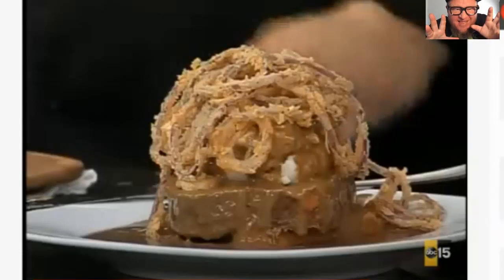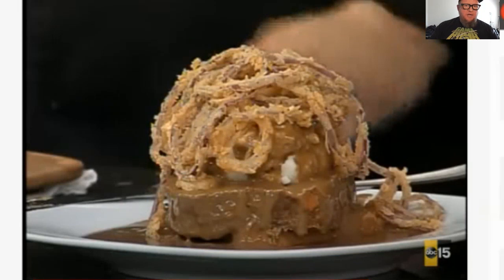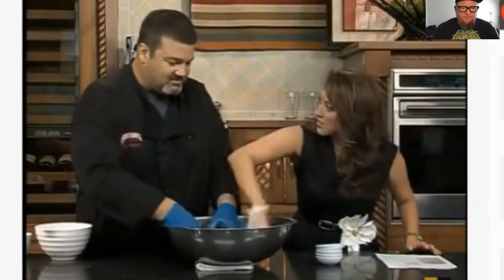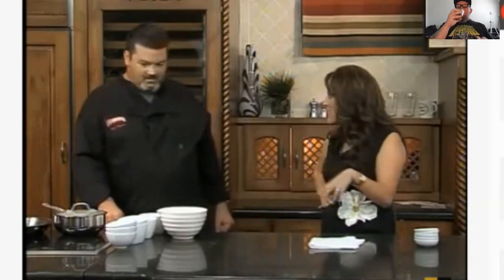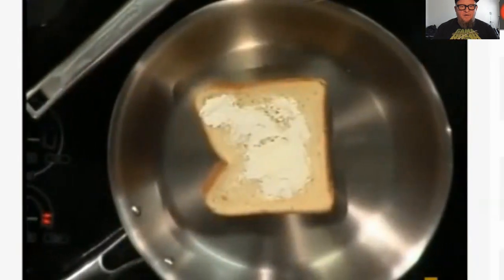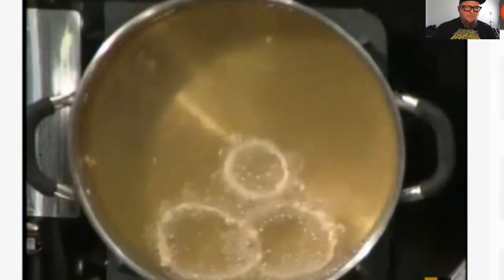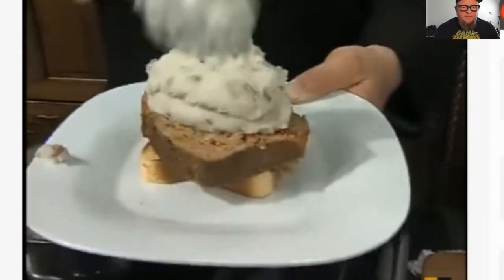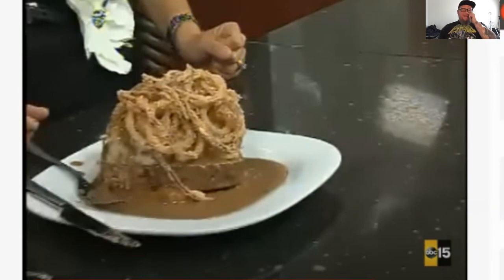How to Make Megadeth Meatloaf.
Finally you can learn How to make Megadeth Meatloaf for the whole family, after Alice Coopertown's restaurant closed, with thought the Dave Mustaine Megadeth Meatloaf would be lost forever,  no you can learn the recipe How to make Megadeth Meatloaf!

I have t-shirts have a look!

how to
make
megadeth
meatloaf